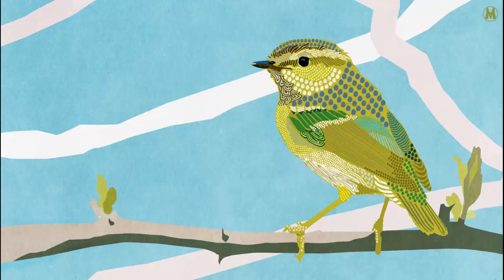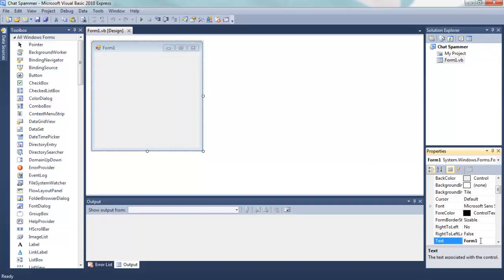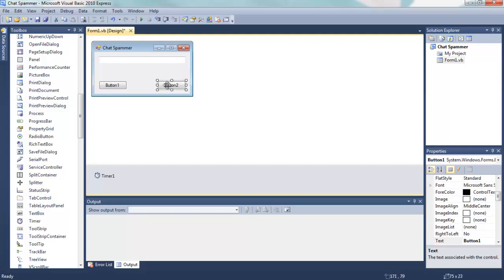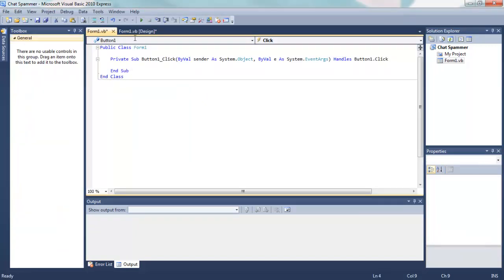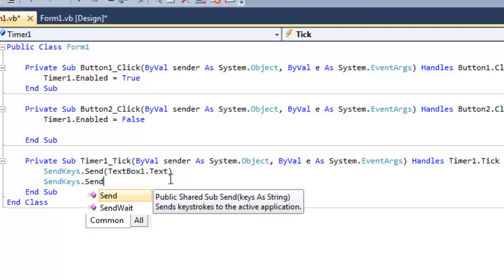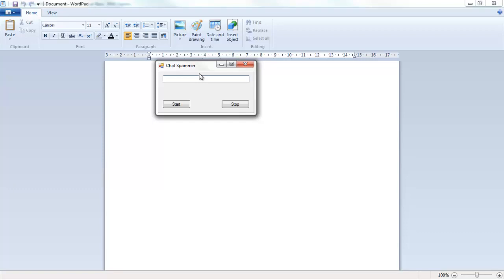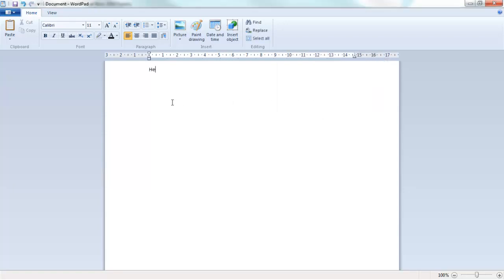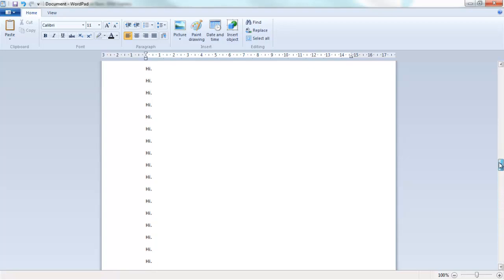How To Make a Spammer/Chat Spammer in Visual Basic 2010!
This is a visual basic 2010 tutorial, where I show you how to make a Chat Spammer. You can use this on your friends! Works great with Facebook and Skype!